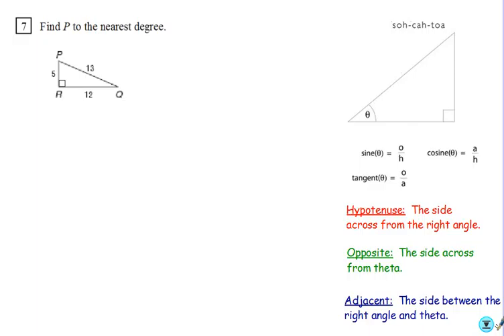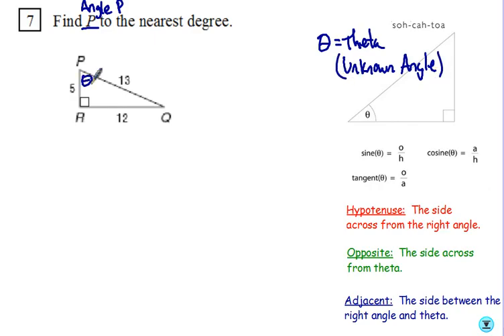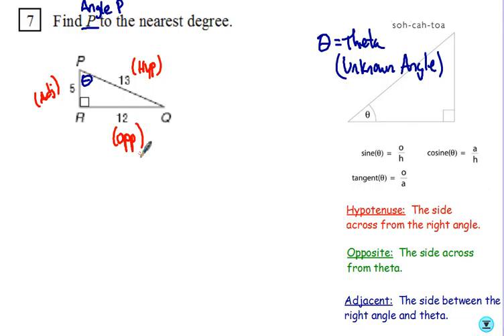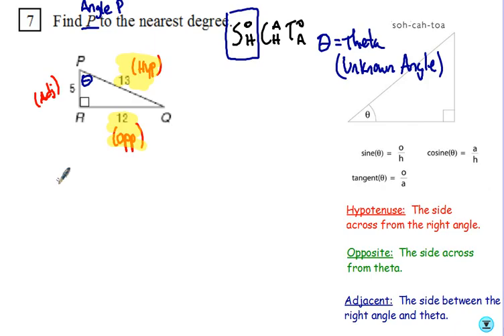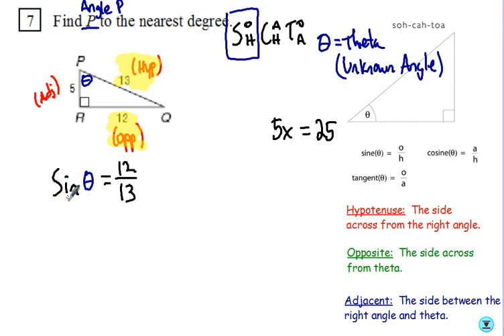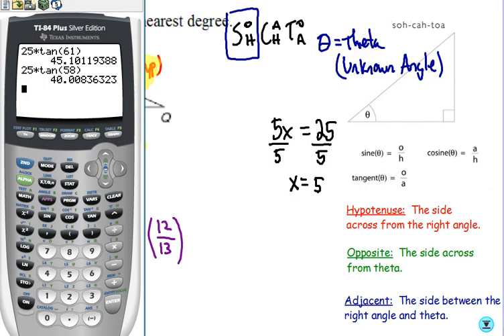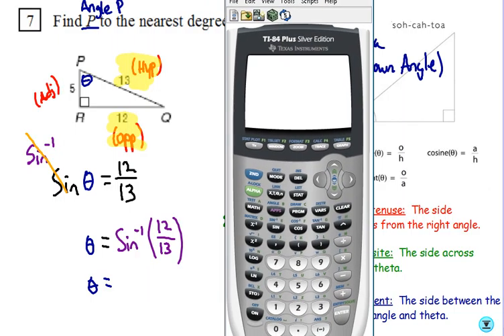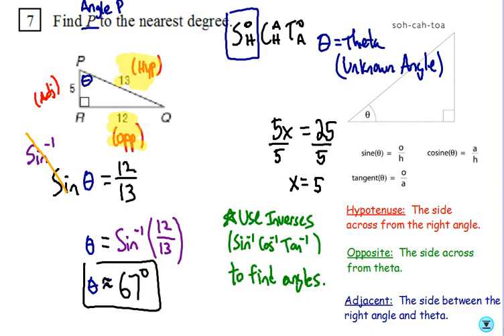Trig # 7 (SOHCAHTOA) Missing Angle